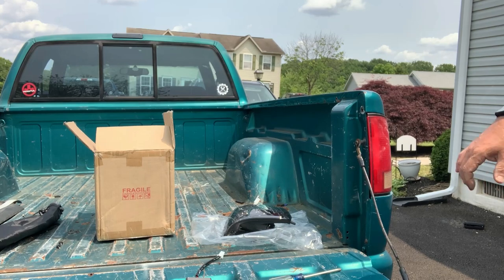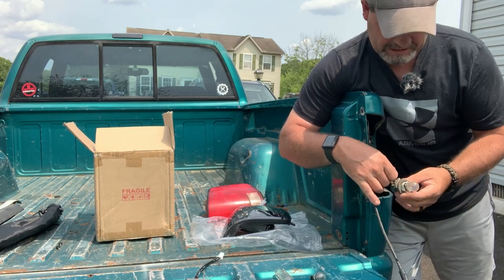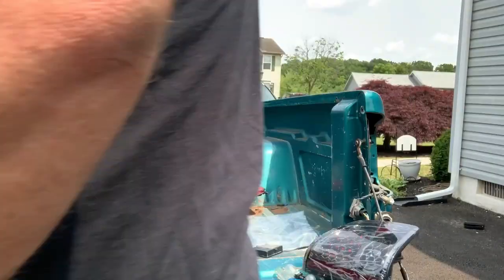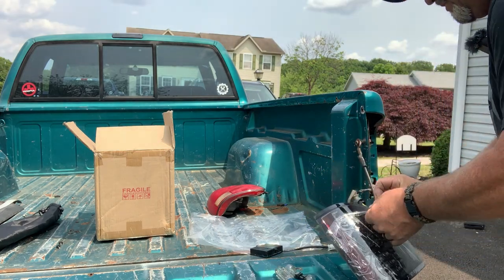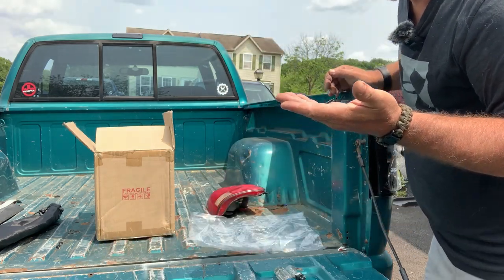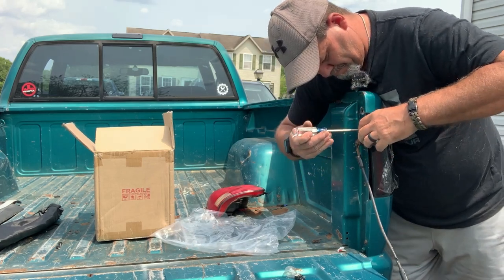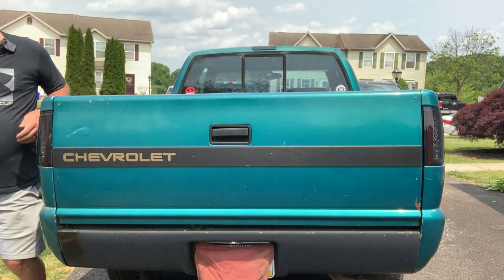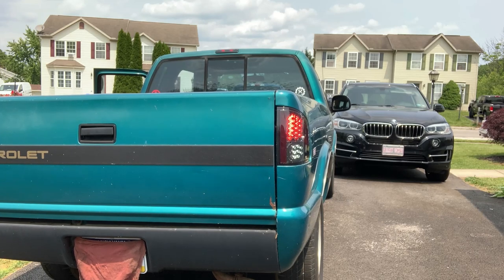LED Taillight Upgrade on 350 TBI S10 Full-Length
This full length video concludes our lighting update and upgrade on our 1994 350 TBI Powered Chevy S10